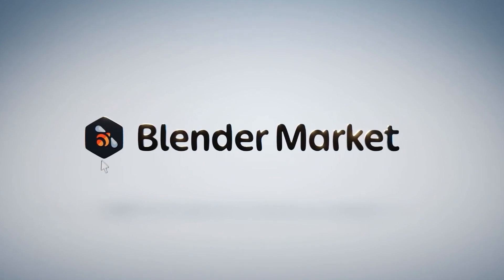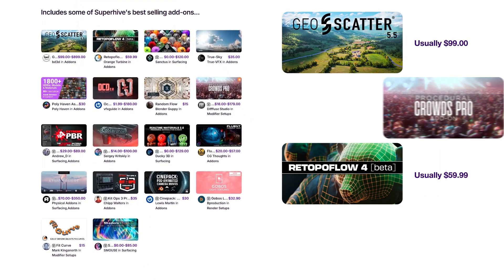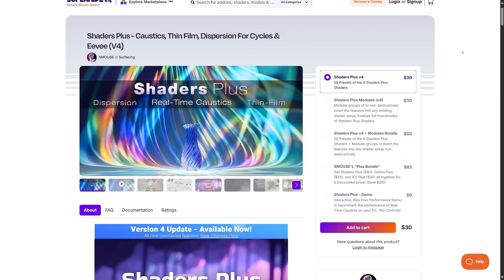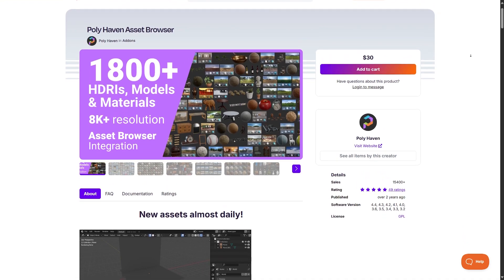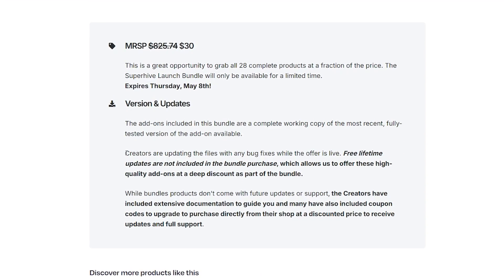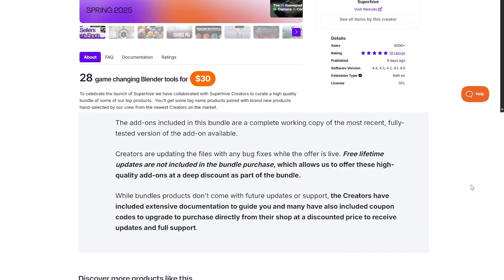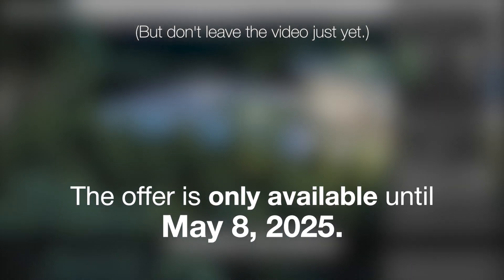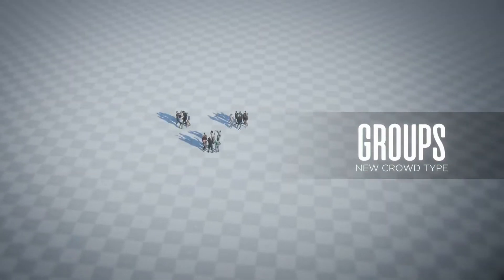This might be the best blender deal ever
I truly mean it :)

Blender Market just rebranded into Super Hive, and to celebrate, they launched an incredible bundle packed with incredible addons.
From Geo Scatter to Retopoflow 4, Procedural Crowds Pro, Physical Starlight and Atmosphere, and many more, this bundle is seriously a no-brainer for any Blender user.

I made this video to spread the word and help you get the most out of this insane deal before it ends on May 8, 2025.
Don’t miss it, opportunities like this don’t come around often!

If you’re seeing this after the deadline, feel free to drop any good deals you find in the comments to help the community!

🎵 Music Used in This Video:
Aves - Joy Ride
(Licensed via Max Pro, Artlist License)

🎥 Gear I Use:
💻 PC: HP OMEN 17-cm2006ns (Intel Core i7-13700HX, 32GB RAM, 1TB SSD, RTX 4070, 17.3")
🎙️ Microphone: Blue Yeti 2024